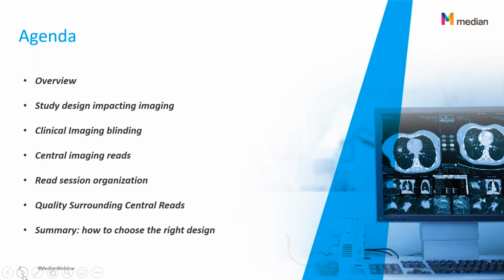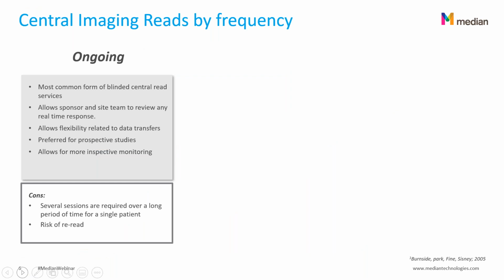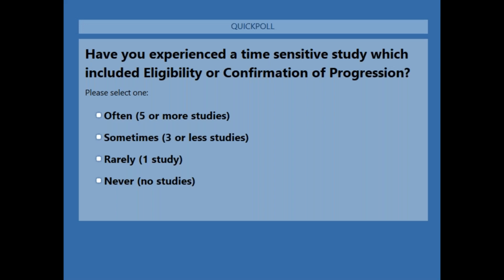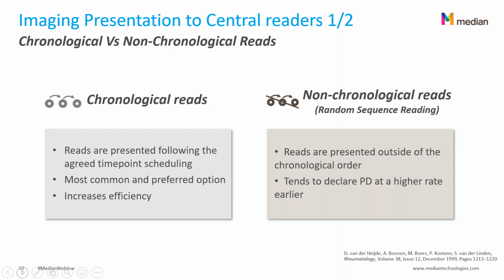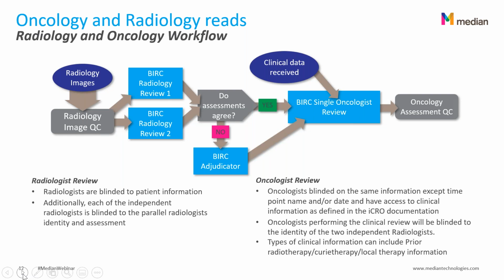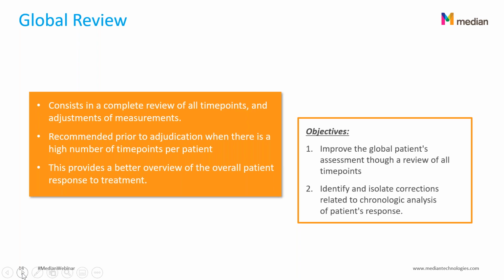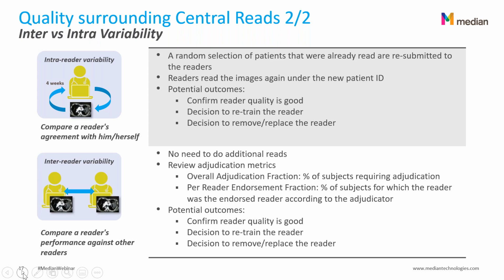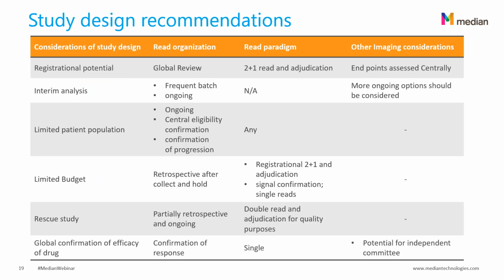Webinar: Optimizing Clinical Trial Design for Central Reads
Optimizing clinical trial design can have a huge influence on oncology studies that are dependent on imaging for evaluations. Depending on the study design, several alternatives can be considered for improving imaging results that support these endpoints: different assessment paradigms, incorporation of clinical data in addition to radiographic reads, etc…

During this presentation, we review the relevance of each option for different study designs. Here are some insights that we discuss in our presentation:

- Oncology study Endpoints include several assessments that are dependent on imaging criteria
- When to use Ongoing Reads, Oncologist Reads and Global Reads
- How to determine impact of read frequency including time sensitive reads during a study
- Monitoring advantages for unique study designs and reader quality